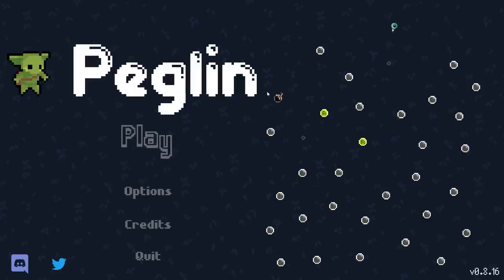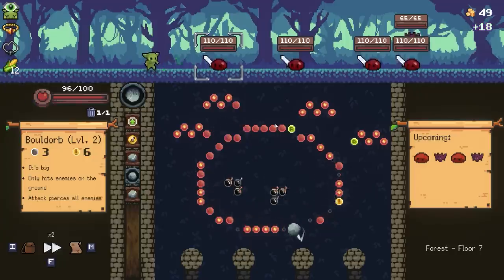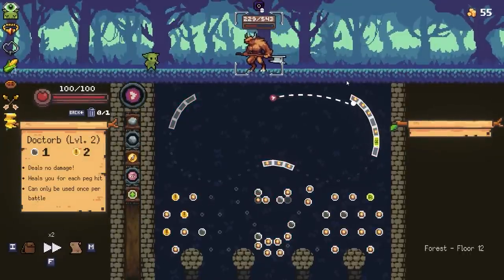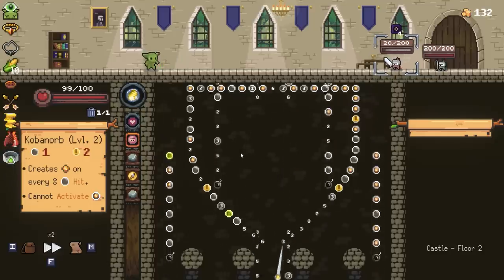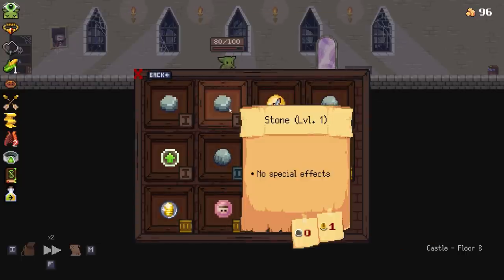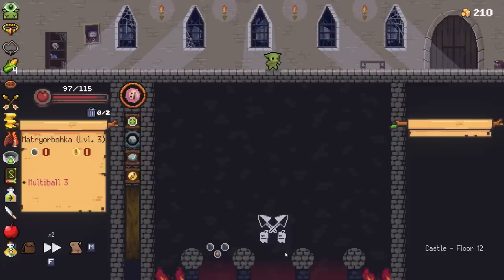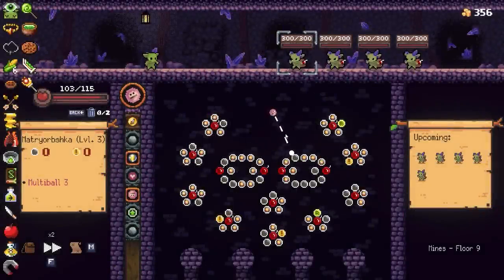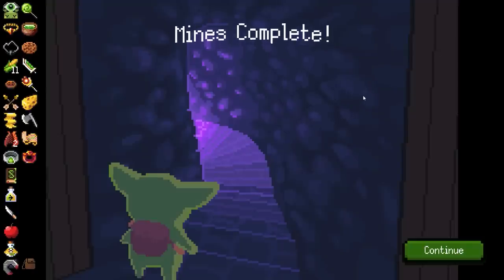FILLING MY BALL POUCH! - PEGLIN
We all know the title I wanted to go for... We try a really wacky build with every single ball I can get and some interesting new relics!